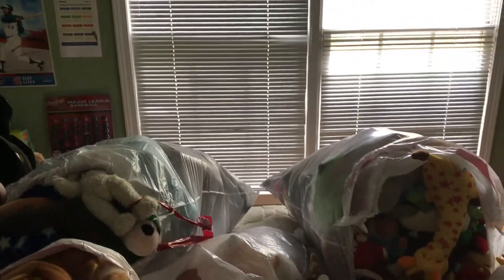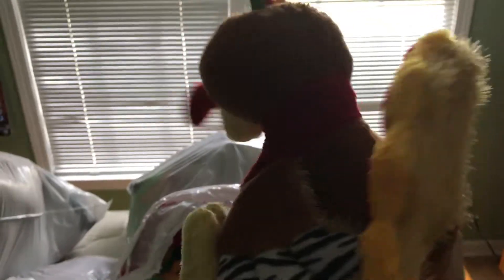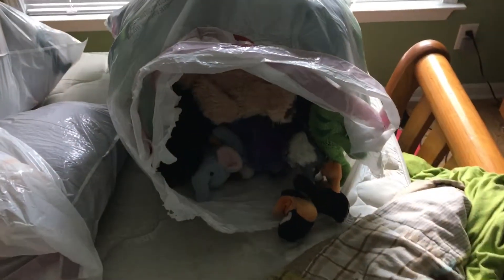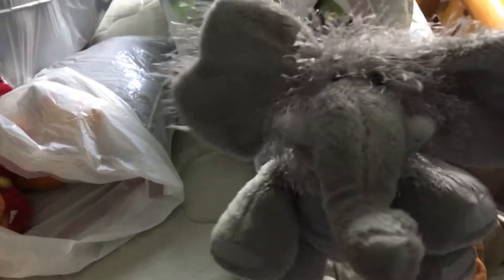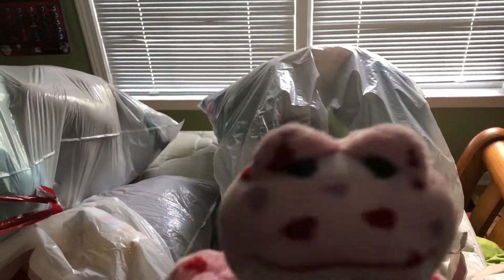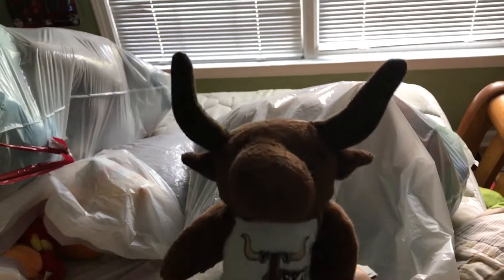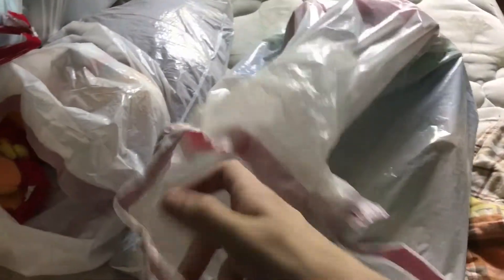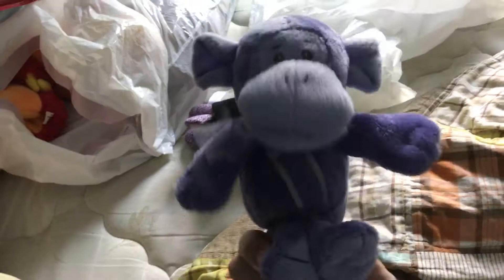Squidward's 1000 Subscriber Plush Collection Part 1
There are 10 parts